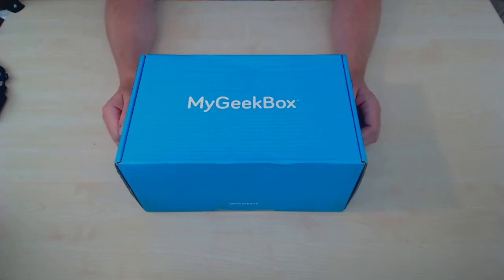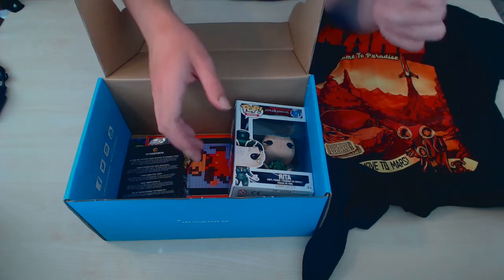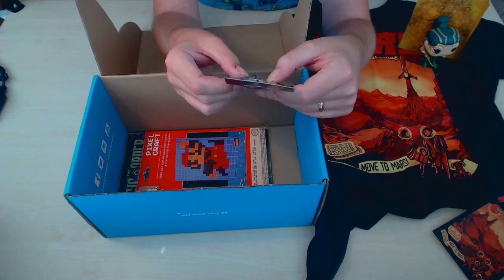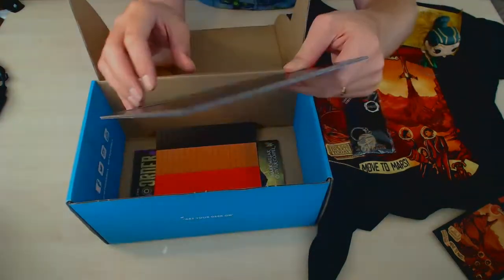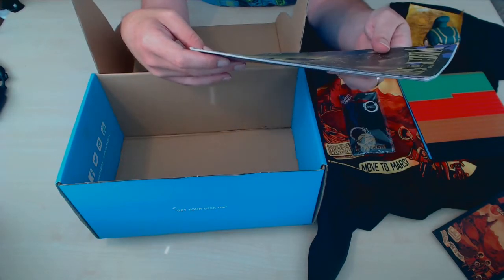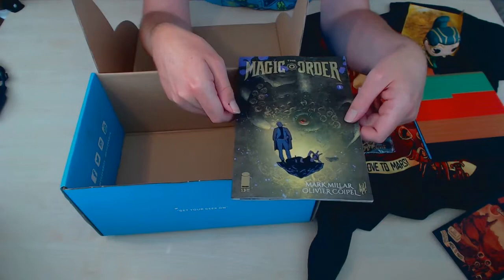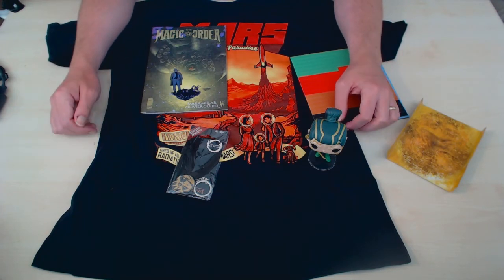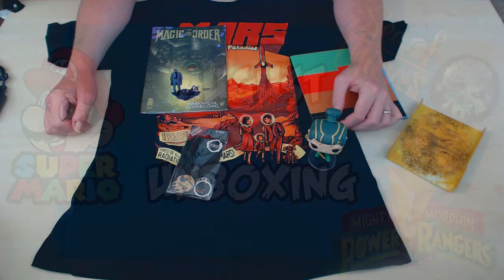August | My Geek Box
A nice amount of items in this months Geek Box!

Closed Caption kindly supplied by PiePunk Puppy! Thank You!

Outro Song created by "Teknoaxe". It's called "Happiest Robot" and you can listen to it here: